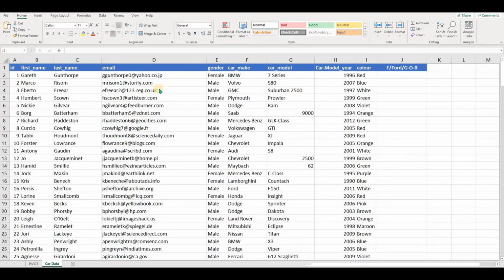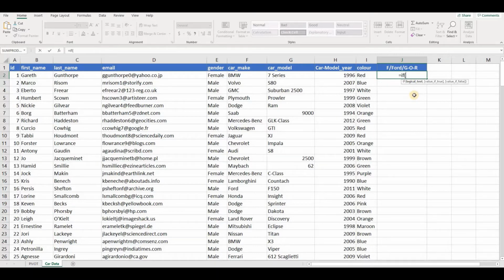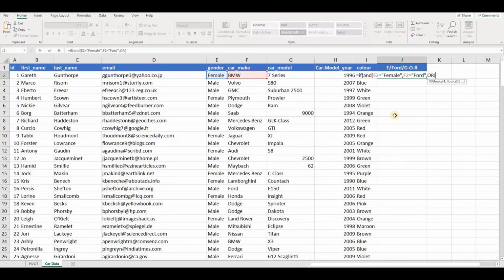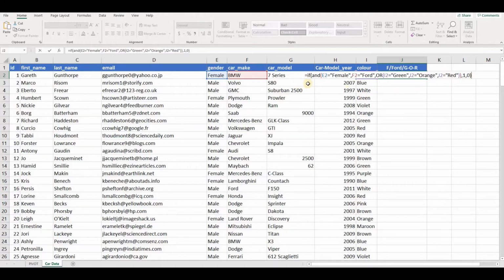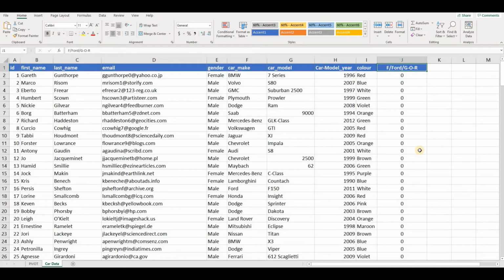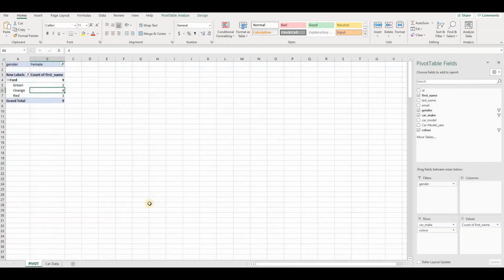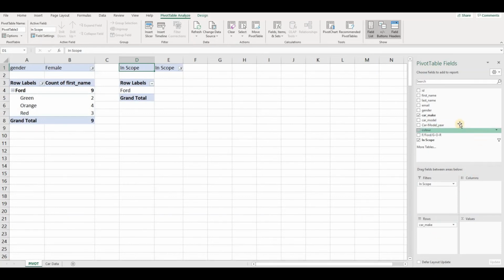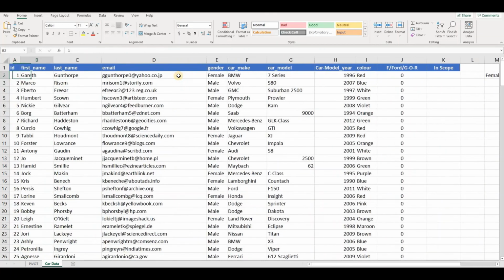How to Use the IF AND OR Combination Formula - Excel Basics Plus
Video 26. Learn how to use the combination IF formula, integrating the AND & OR functionality to provide results based on certain criteria. The AND function requires all criteria to be met to return a TRUE result and the OR function requires one of multiple criteria to be met to return a TRUE result.